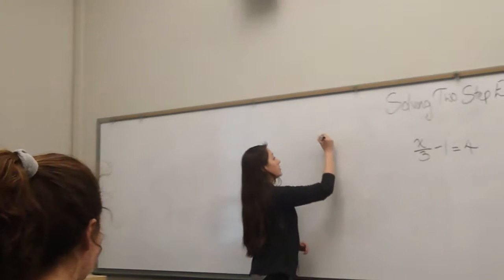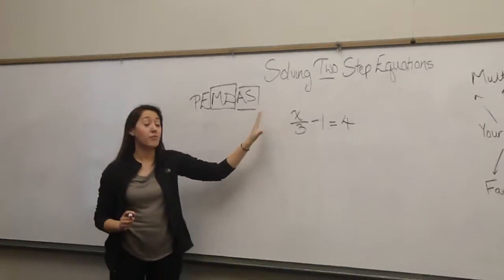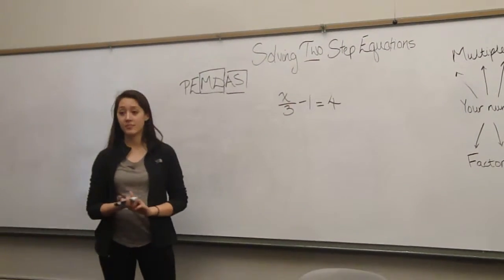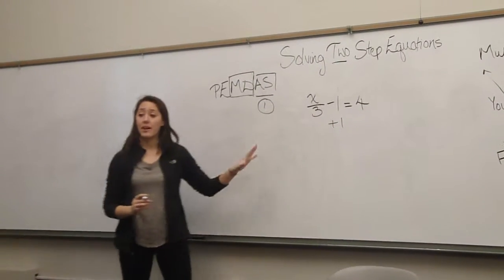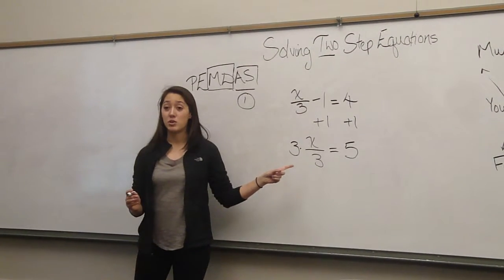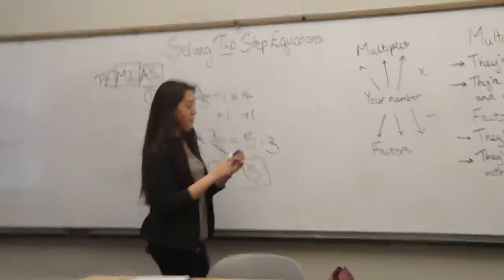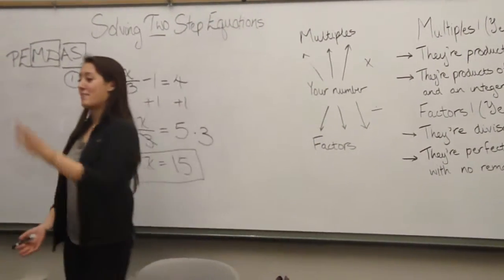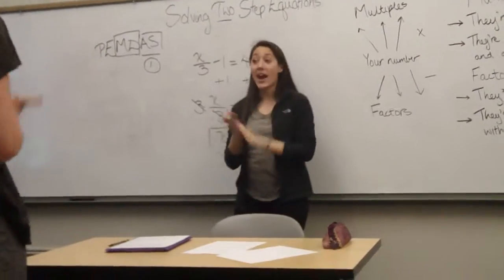BTNY Mock Teaching Video